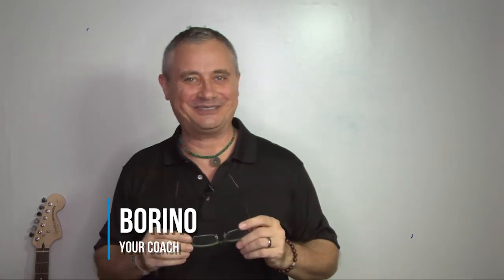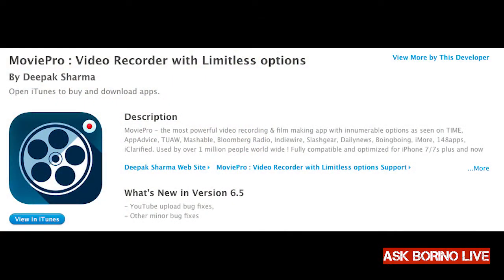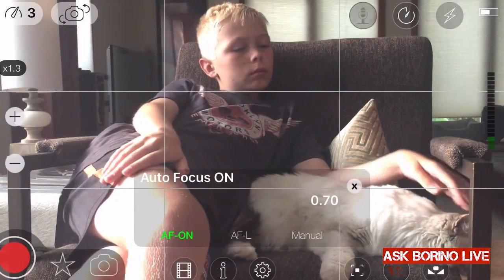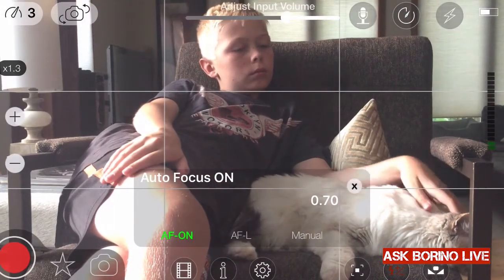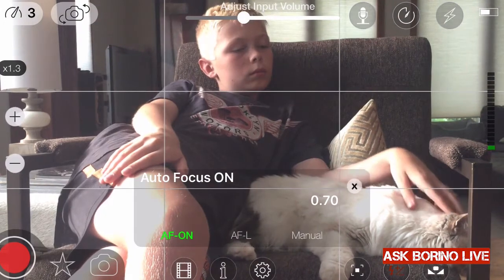How To Make Cool Real Estate Videos (And Facebook LIVE) - Borino Coaching Pt 2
- A movie actor turned real estate agent reveals the secrets in the new real estate video course: How To Make Great Real Estate Videos That Attract New Leads And Clients -- With Nothing But Your Smartphone. How To Make Cool Real Estate Videos - Borino Coaching for real estate agents. In this training session Borino will answer
What is the best iPhone app to make good real estate videos?
Should a real estate agent do a Facebook Live?

Expireds can be the easiest listings. With a few tips and the right system:

There is a new way to communicate with leads and prospects - and get more business: